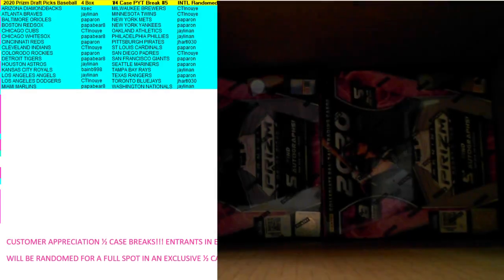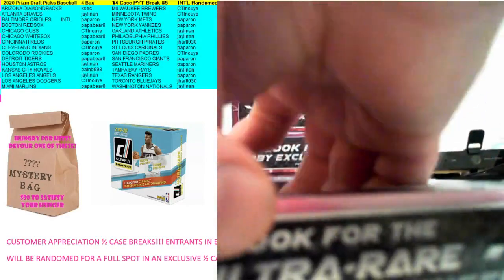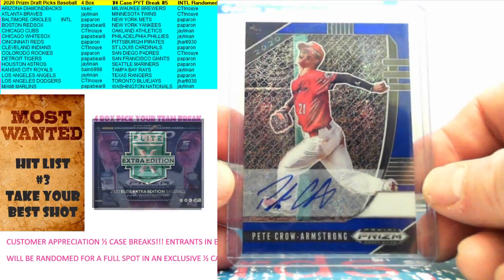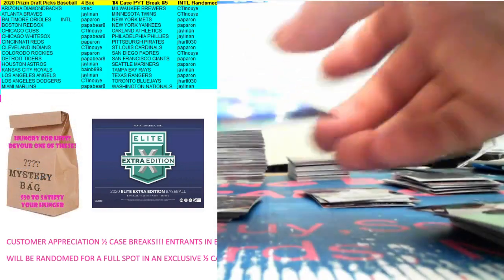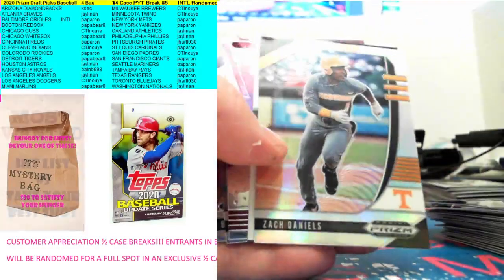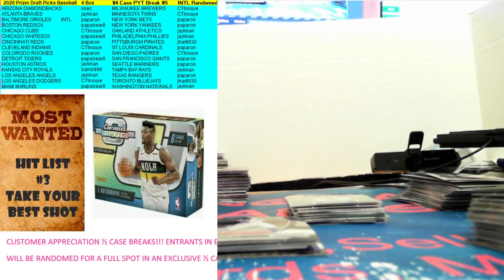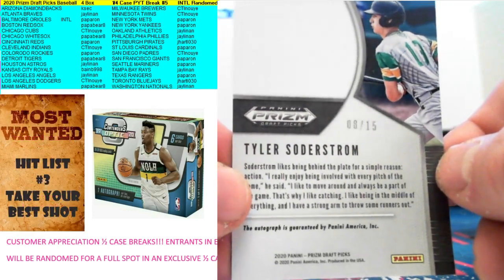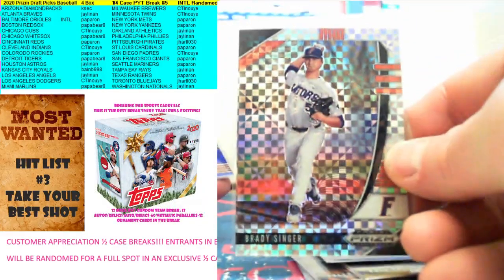2021 01 19 2020 Prizm Draft Picks BB 4 Box Break #4